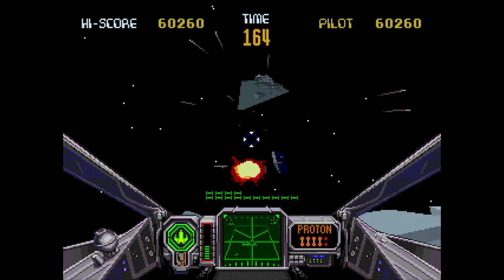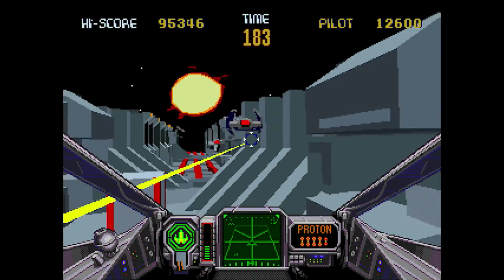STAR WARS ARCADE (32X) REVIEW - Game Galaxy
In preparation of the newest Star Wars film being released this week we’re talking about STAR WARS ARCADE 32X for the Sega 32X. The 32X is often misunderstood and overlooked and even though it had a short life there are a few games such as this one that really shine.